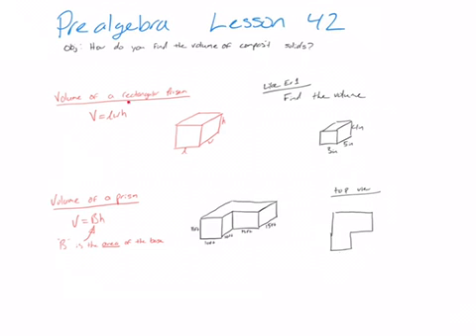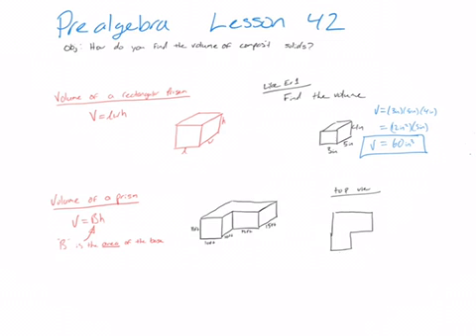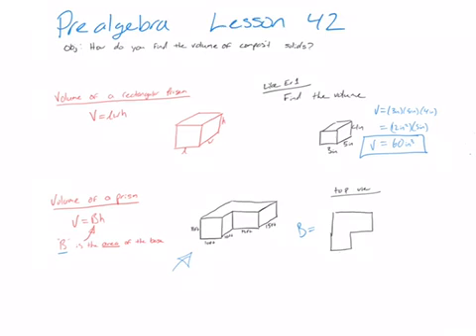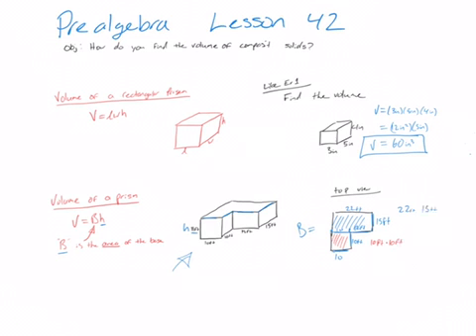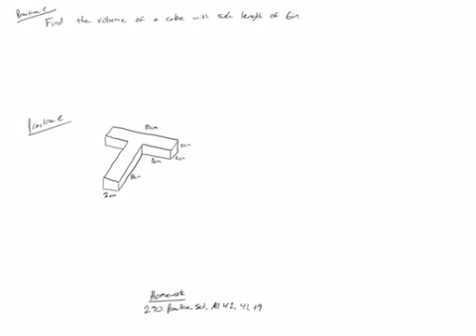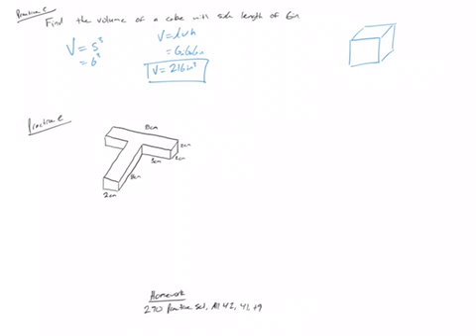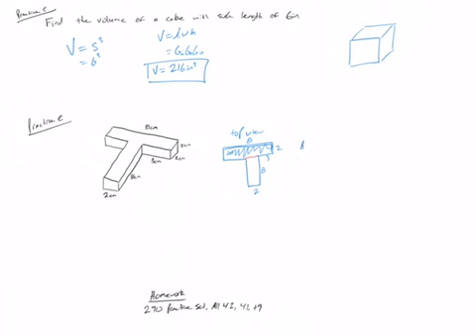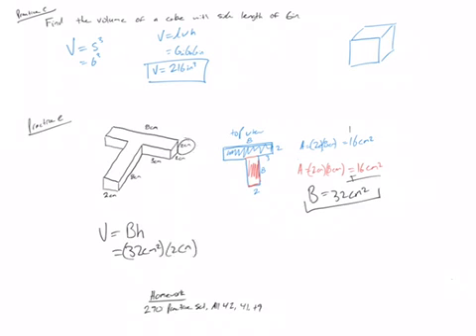Prealgebra Lesson 42